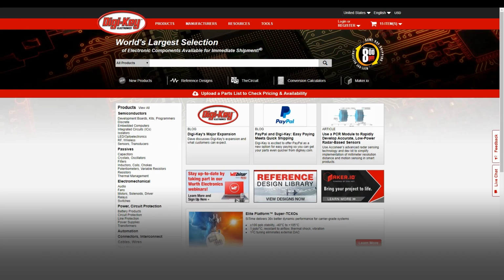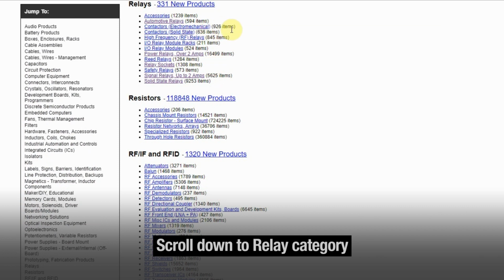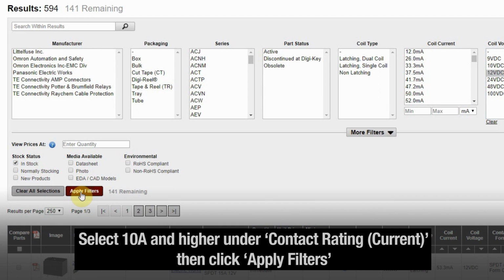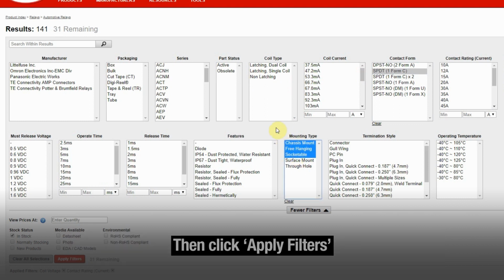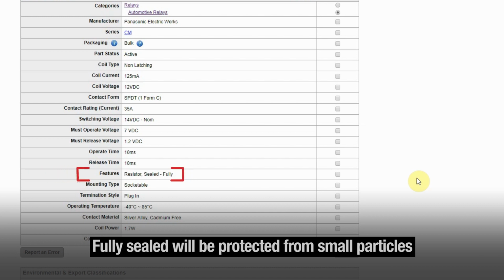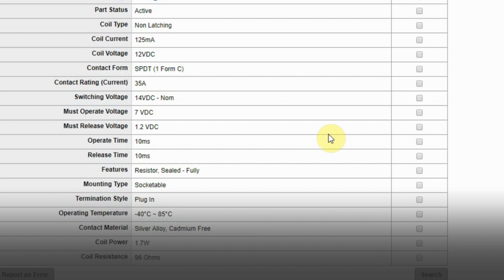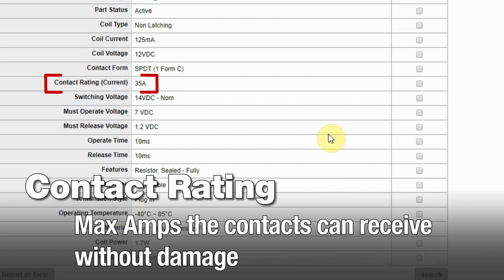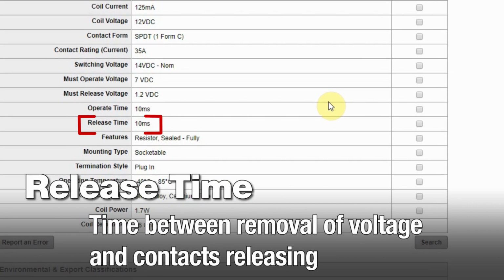How to Choose a Relay - Another Teaching Moment | DigiKey Electronics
Relays are used to isolate control voltages from working voltages in an industrial, automotive or telecom system. Today on Another Teaching Moment you will learn about the wide variety of relays and the terminology used to distinguish between them on Digi-Keys Electronics’ vast website.